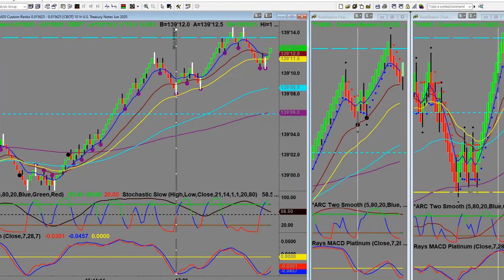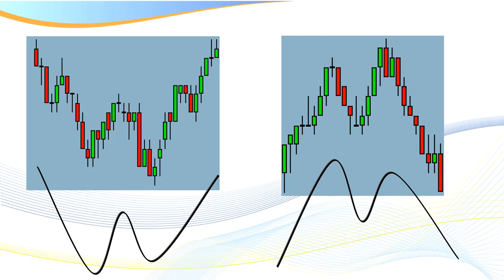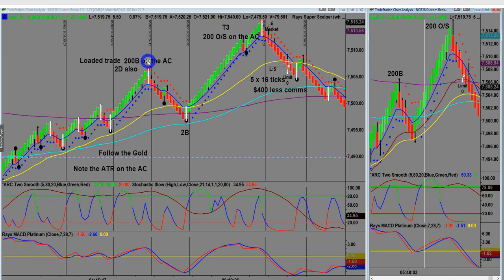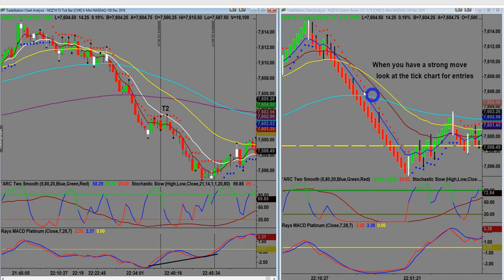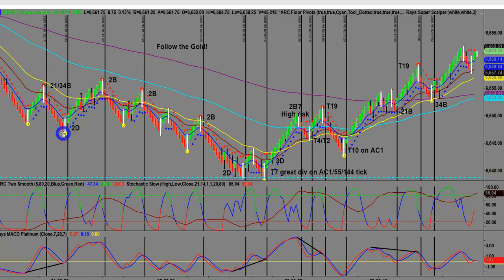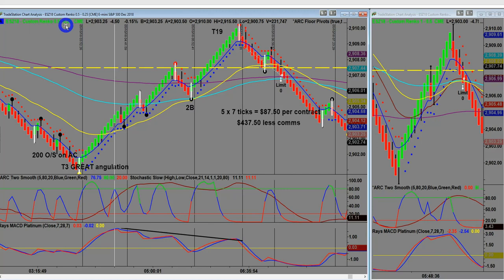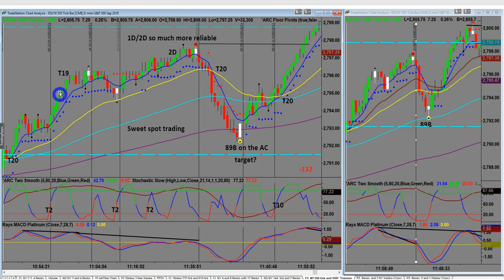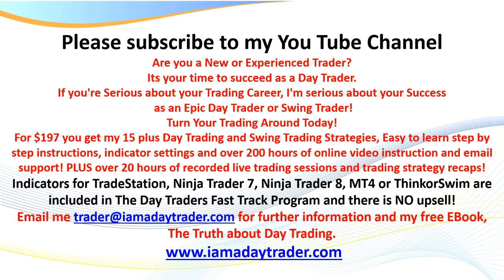HOW TO MAKE PROFITS TRADING THE DIVERGENCE.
how to scalp and day trade your way to  financial freedom using the divergence.